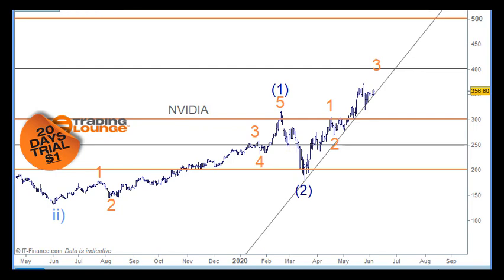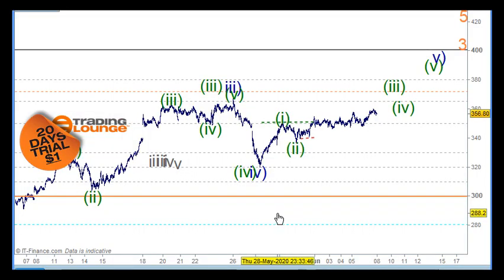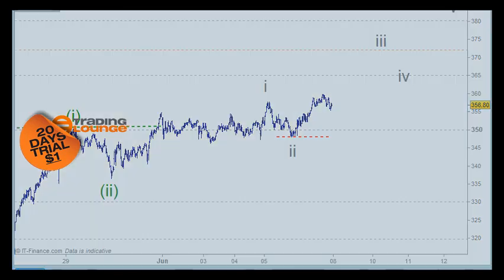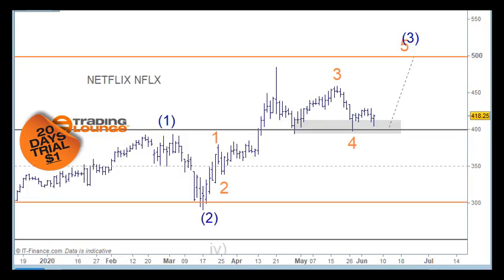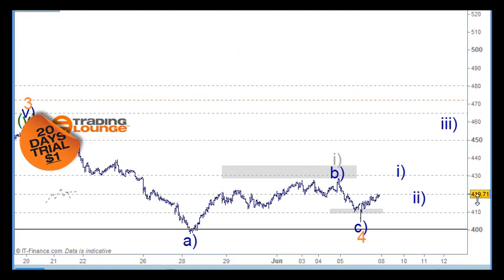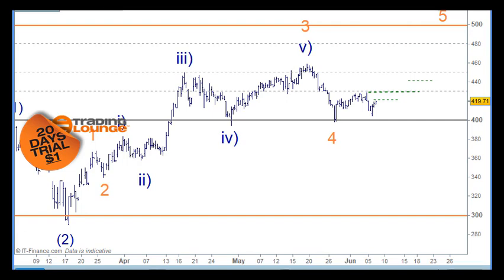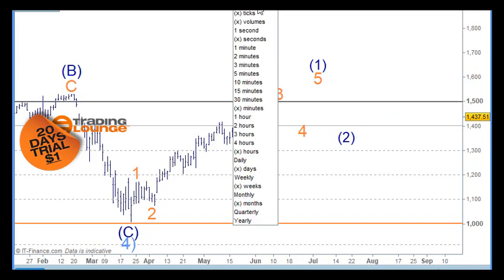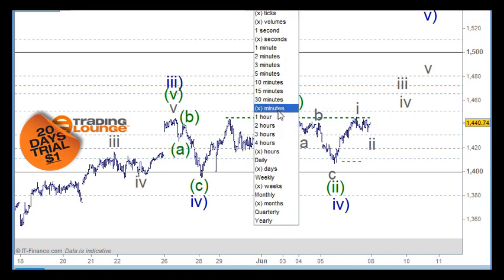ALPHABET GOOG NETFLIX NFLX NVIDIA NVDA Technical Analysis Elliott Wave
U.S Stock Market Analysis: Bullish Trends